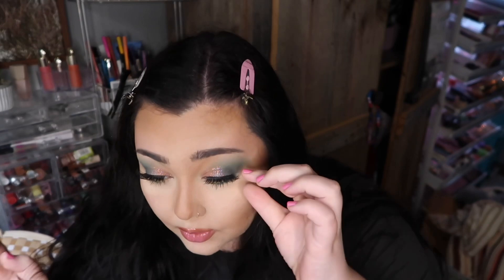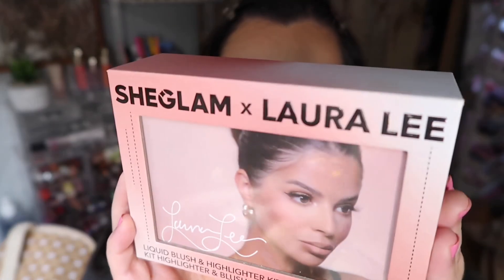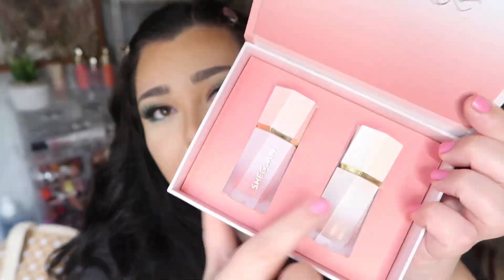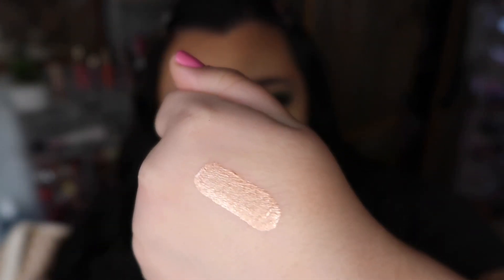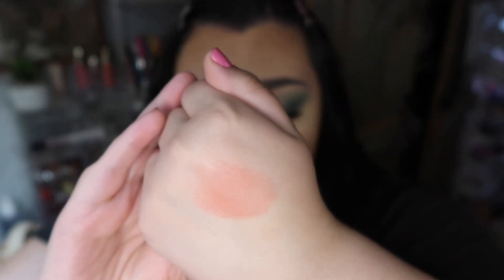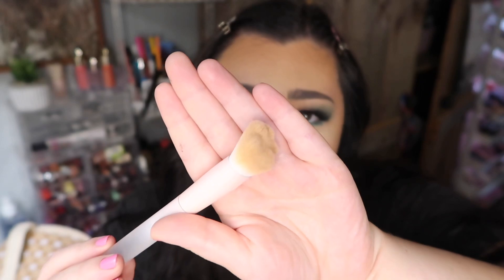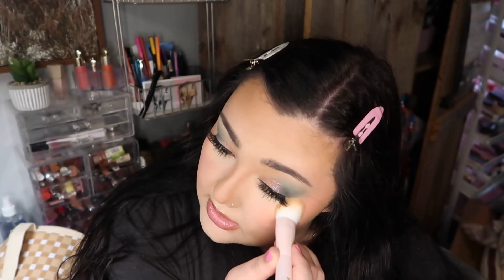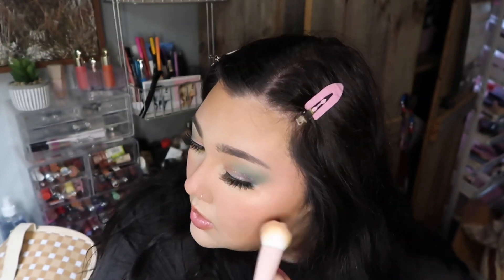SHEGLAM X LAURA LEE REVIEW 💕